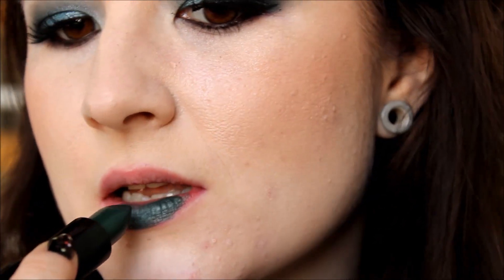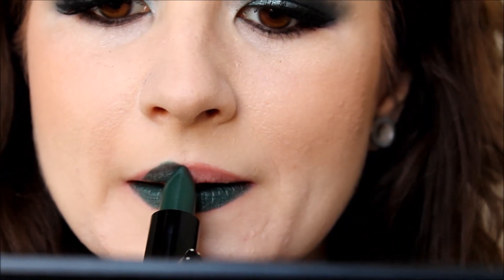New! MakeUp Revolution Atomic Lipsticks (& Lip Swatches!)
New lipsticks!

LINKS MENTIONED...

PRODUCTS MENTIONED...
MakeUp Revolution Atomic Lipstick - Magnificent*
MakeUp Revolution Atomic Lipstick - Make It Right*
MakeUp Revolution Atomic Lipstick - Serpent*
MakeUp Revolution Atomic Lipstick - Ruby*
MakeUp Revolution Atomic Lipstick - Make Me Tonight*

* Contains products that were sent for review consideration. I have not been asked to include them here nor have I been compensated for doing so. All other products were purchased by myself.